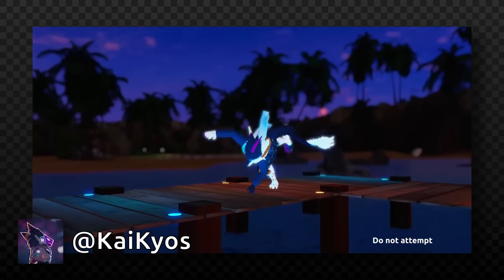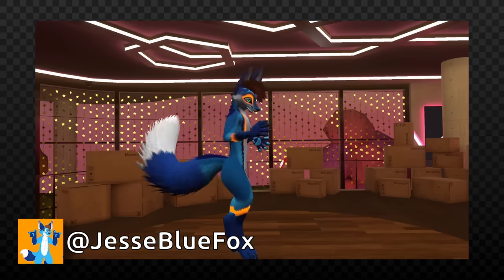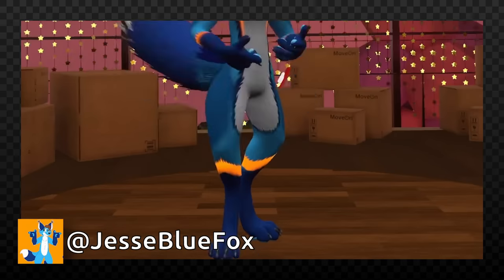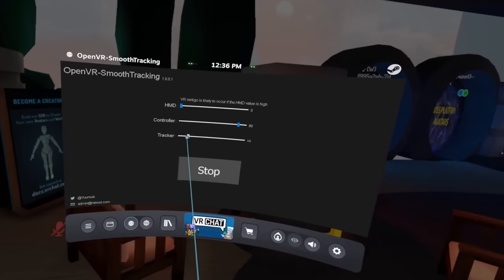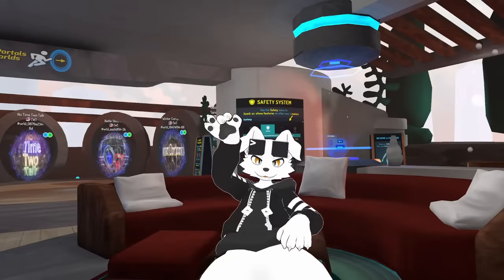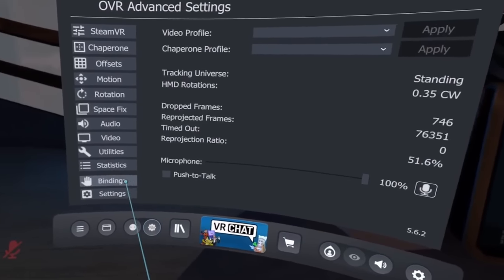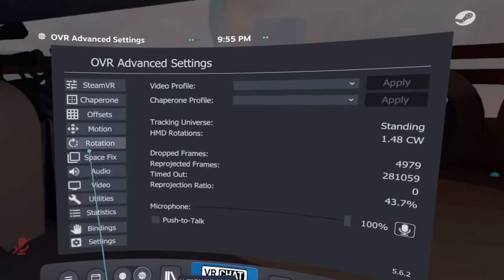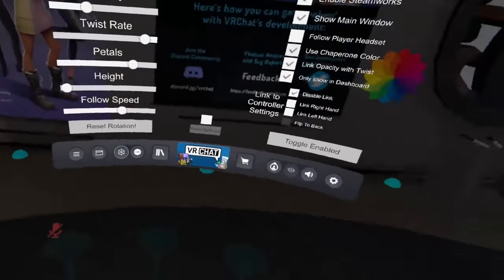SteamVR Mods for VRCHAT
Add-Ons Featured In This Video:
Download and use the following software at your own risk. I am not associated with any of these programs.

Intro Song 1:
Zander Noriega - Article 160 Section 2
Intro Song 2:
3xBlast - Free as a Bird
Dance Song:
fluffclipse - Come on Dance
Outro Song
3xBlast - Just Add Synths